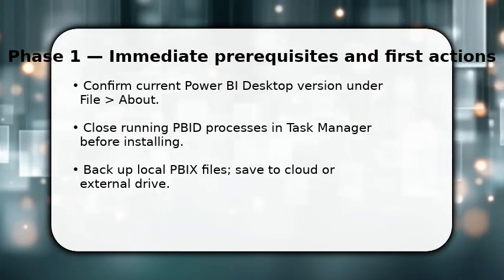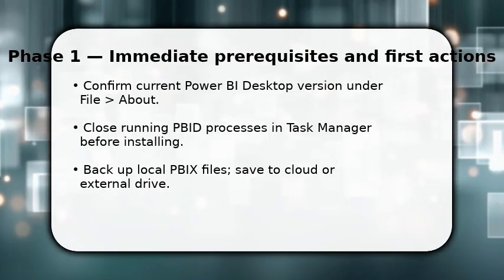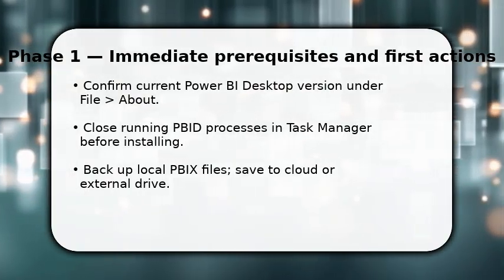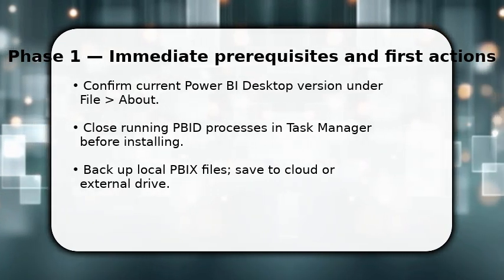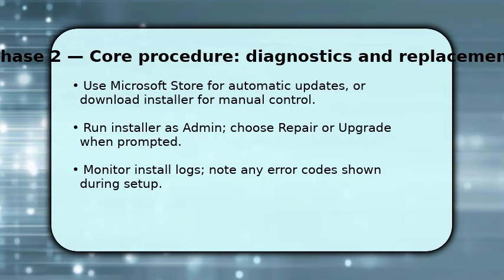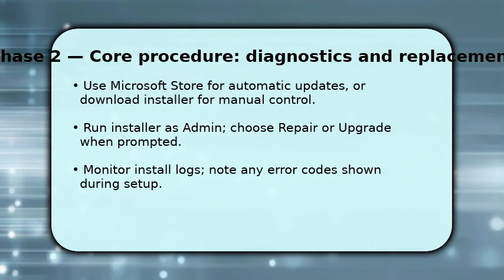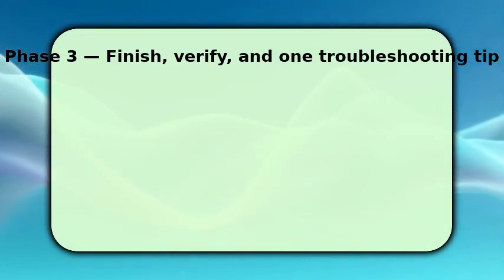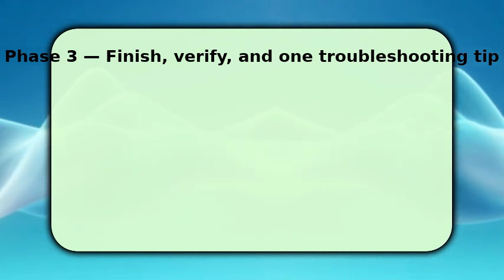How to Update Pbi Desktop - Full Guide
How to Update Pbi Desktop - Full Guide | 🔒 Surfshark VPN Deal — Stay private and secure. $1.99/mo + 3 Months Free ▸

Discover the step-by-step process of updating your Power BI Desktop with our comprehensive guide. Learn how to refresh data, manage visualizations effectively, and troubleshoot common issues for an enhanced analytical experience.

Power BI, DeskBridgeUpdatingGuide, Refresh Data in PBI, Manage Visualization Power BI Desktop, Troubleshooting Common Issues with PBI, Enhance Analytical Experience